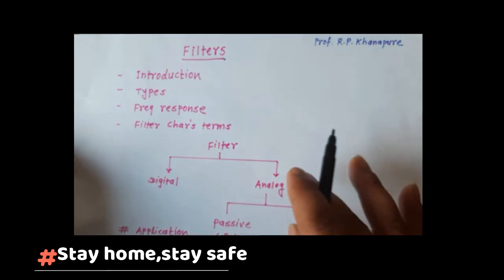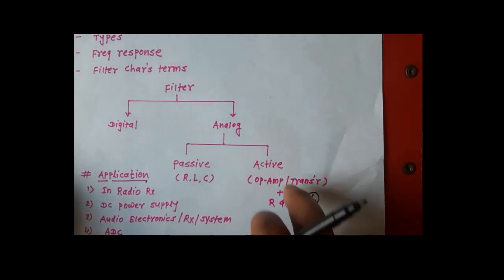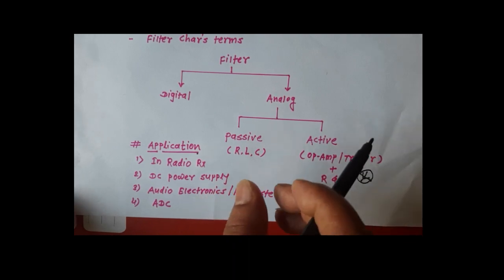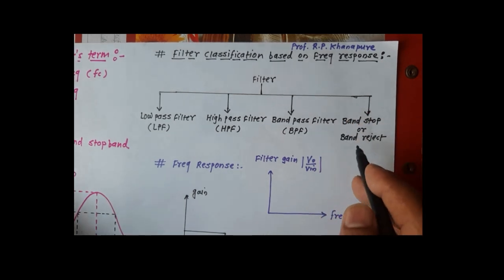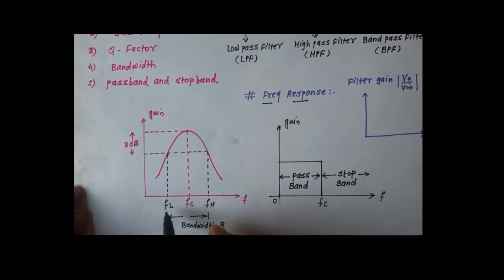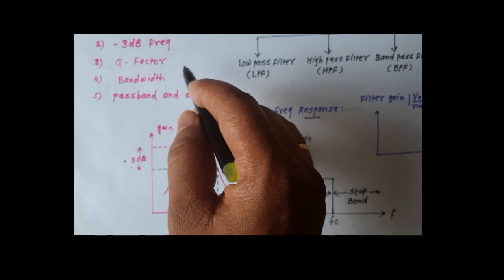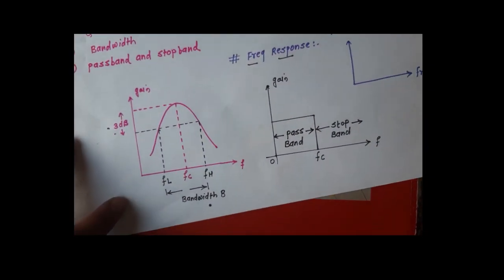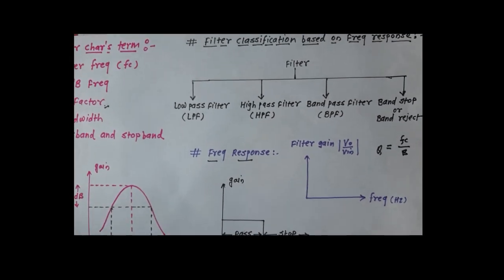Filter and Types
Basic of Filter and Its Classification.